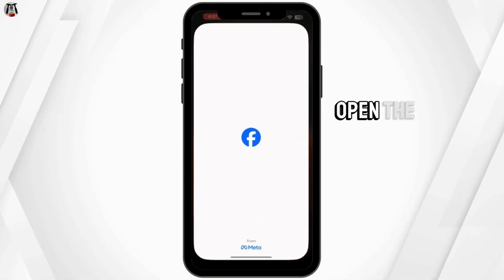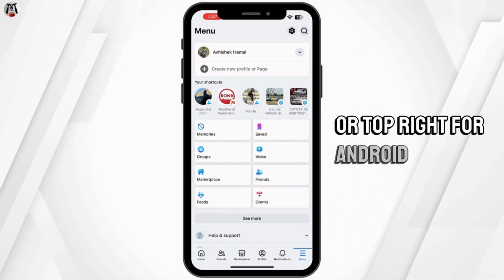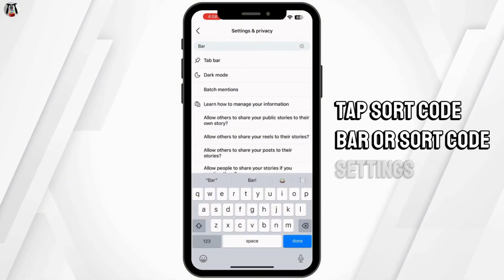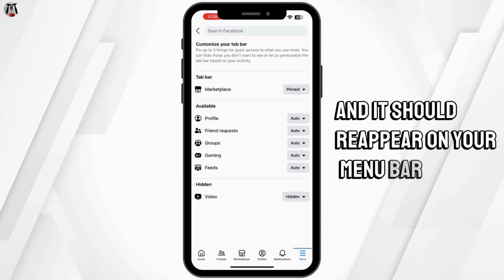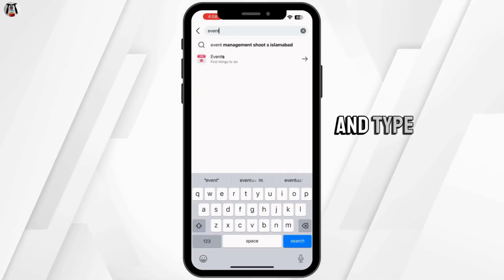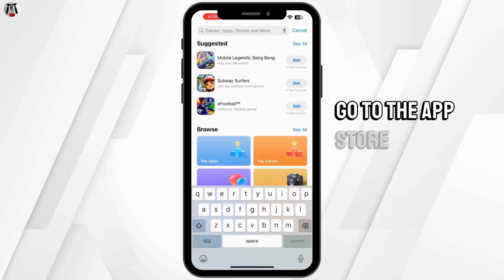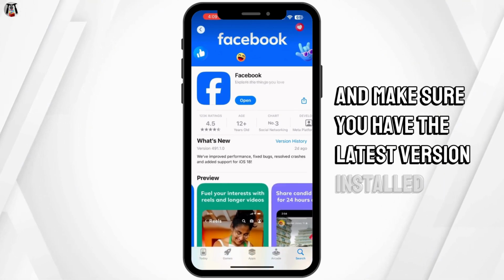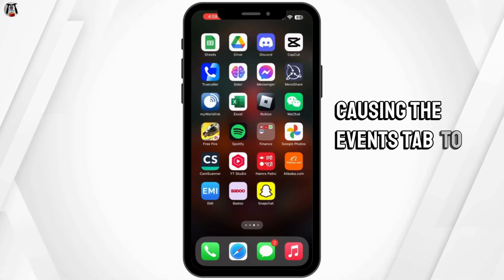How to Fix Event Tab Missing from Facebook (2024)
Having trouble finding the Events tab on Facebook? This guide will show you how to fix the issue if the Events tab is missing in 2024. Whether it’s a temporary glitch or a settings issue, follow these easy steps to restore the Events tab on your Facebook app or desktop version.

Timestamps:
0:00 introduction
0:15 steps to fix the missing Events tab on Facebook